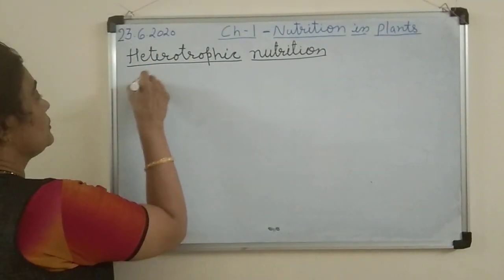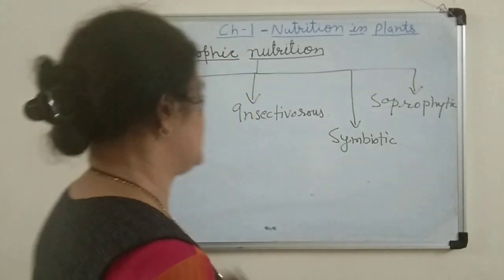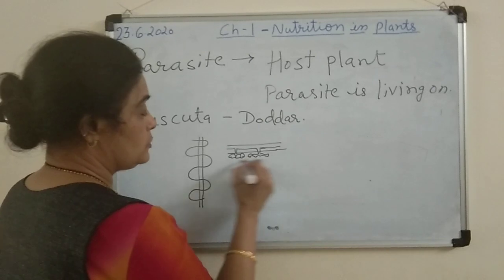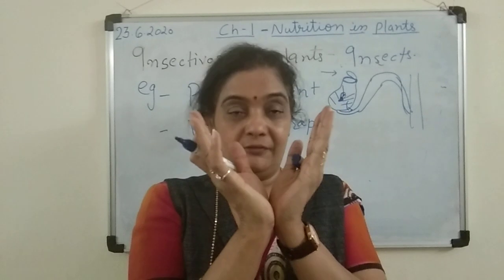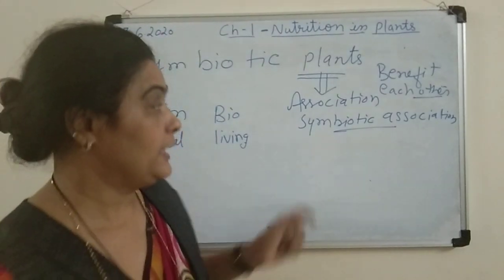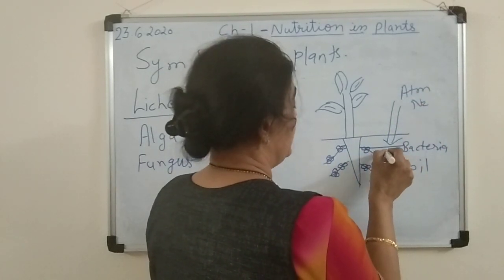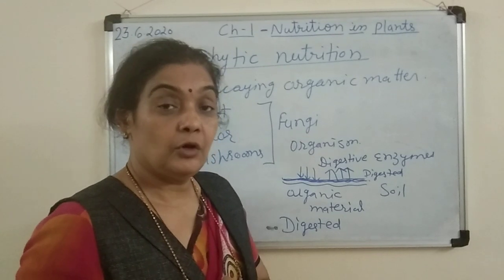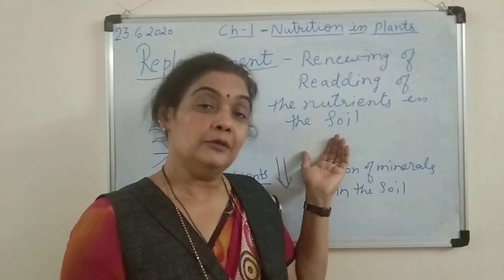June 23, 2020